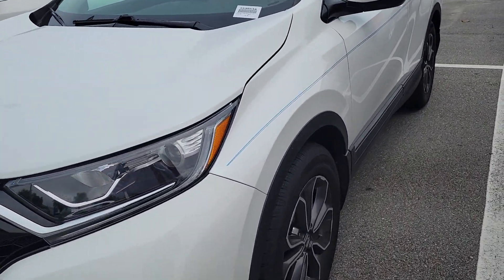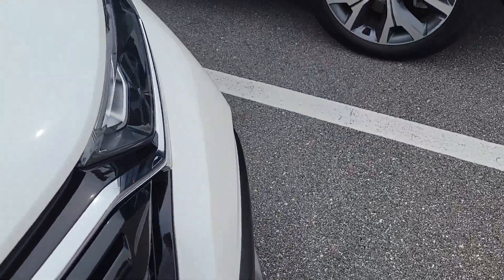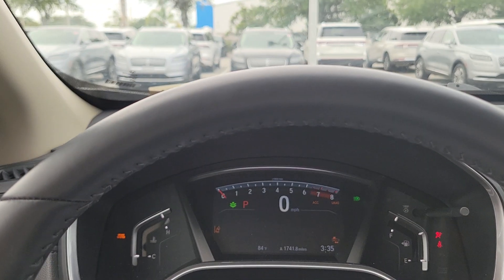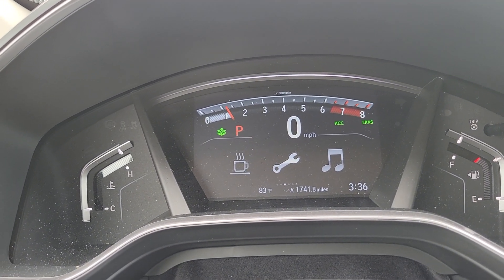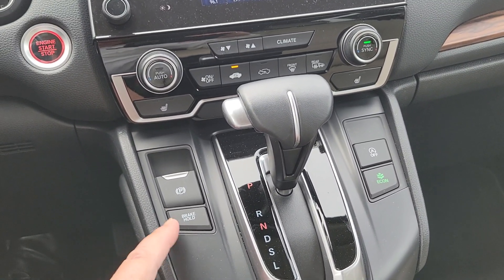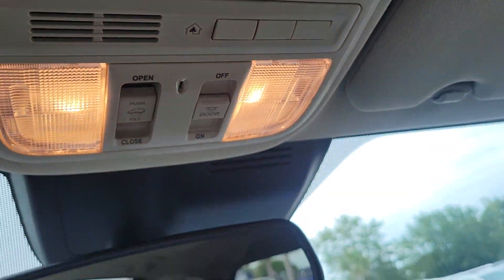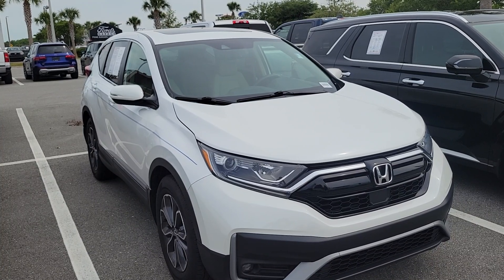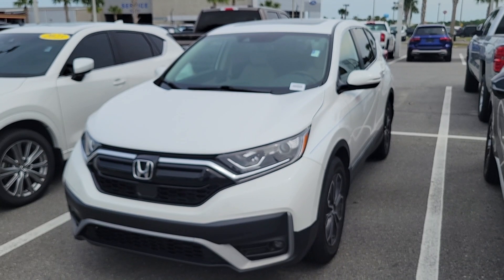2022 Honda CRV EX-L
Tan Leather Interior
21k in miles
tires are in great condition
no smoking or pet smells in the vehicle
Bozard Lincoln